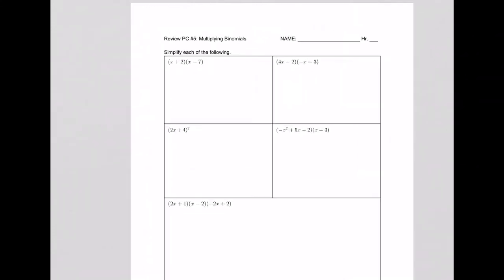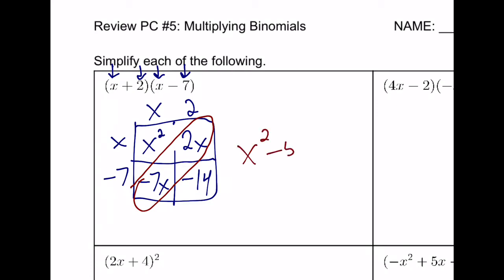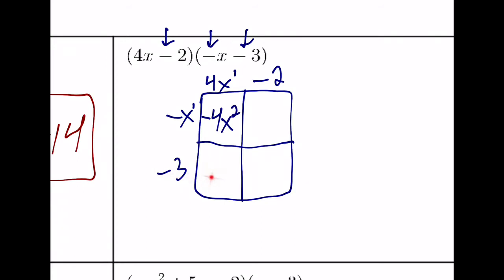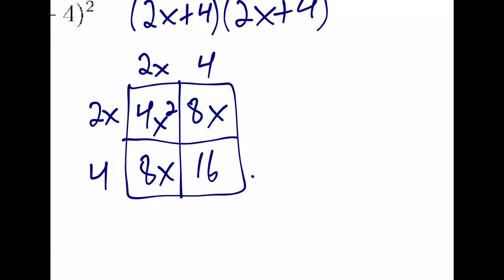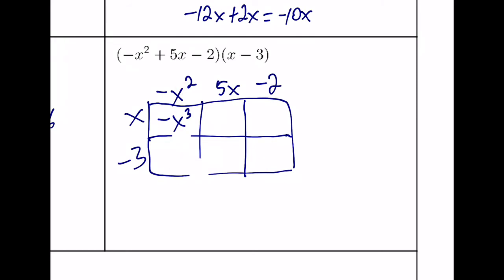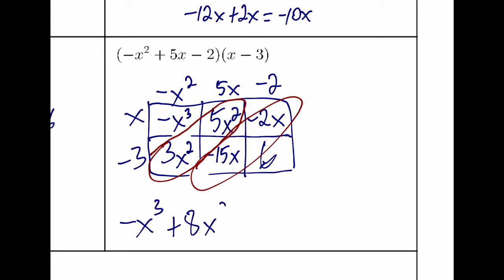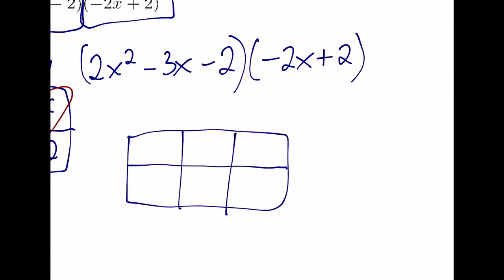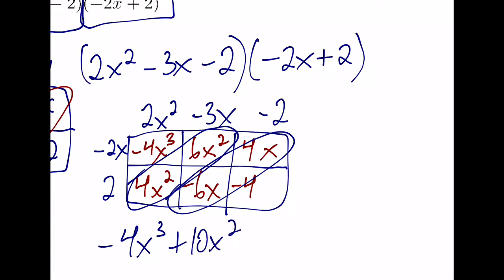S2 PC 5 Review